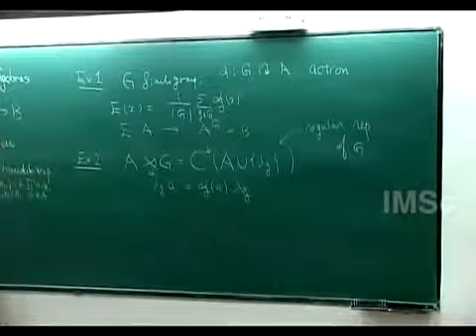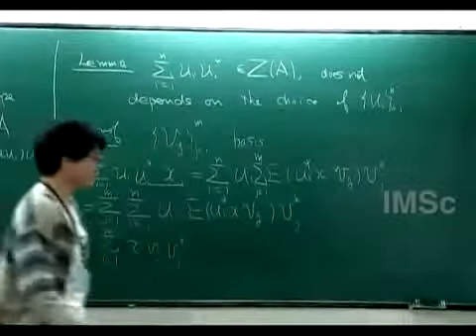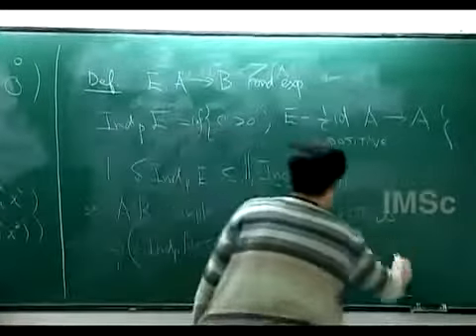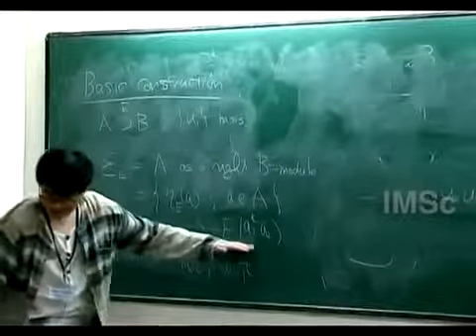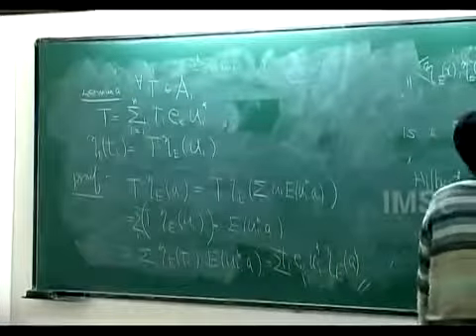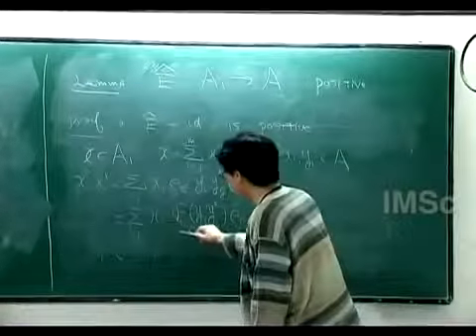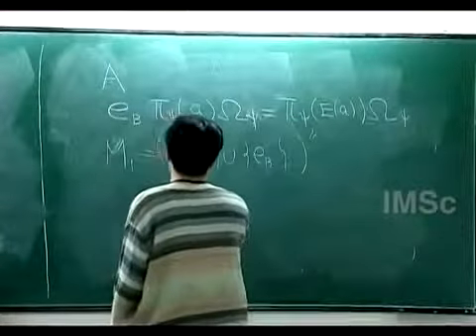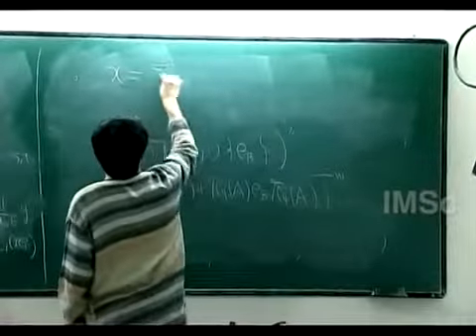Workshop on subfactors and planar algebras- 27th March 2012: the type III viewpoint-II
Module Name: Workshop on subfactors and planar algebras- 27th March 2012: the type III viewpoint-II